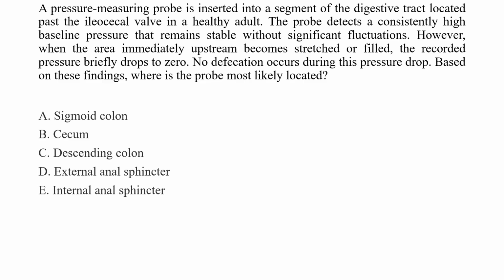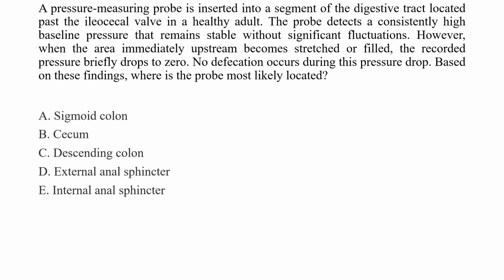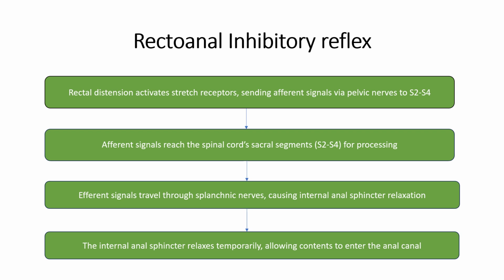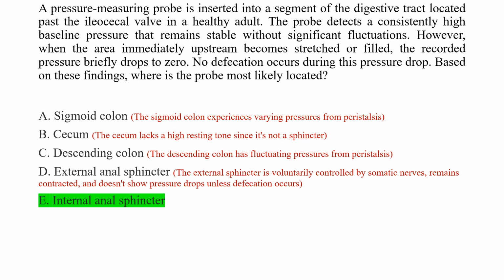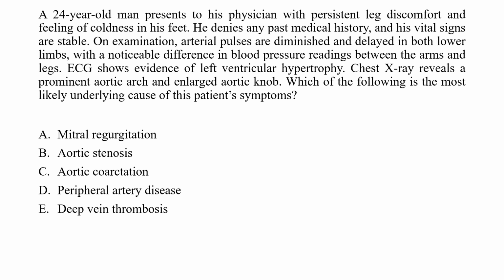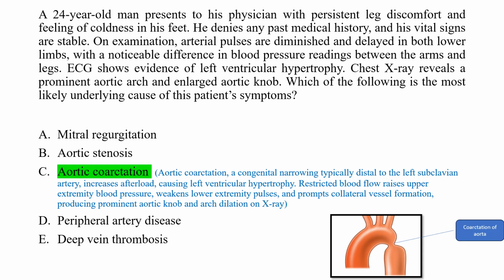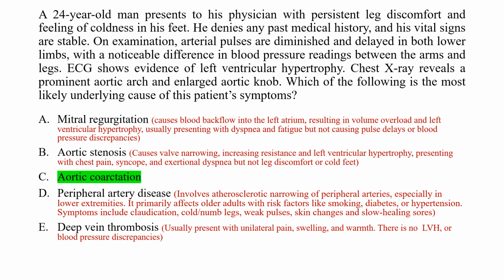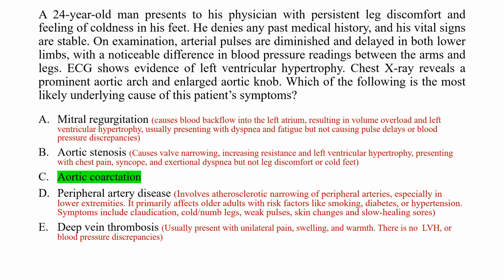USMLE Step 1 Questions and Answers with Rationale/ Physiology Part 7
In this video, we’ll tackle two USMLE-style questions. The first explores the rectoanal inhibitory response, breaking down its physiology and clinical relevance. The second dives into the pathophysiology of coarctation of the aorta, examining key presentations and distinguishing features. We’ll also discuss how to rule out other conditions by analyzing their clinical presentations, boosting your diagnostic skills for the USMLE and beyond